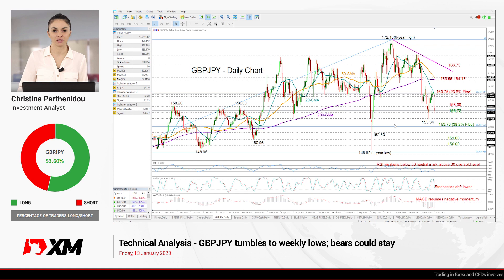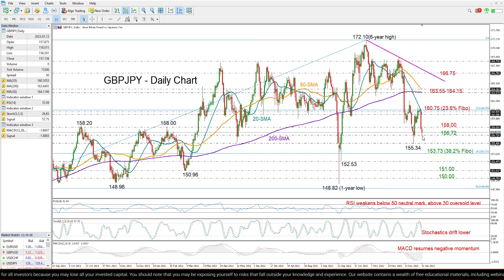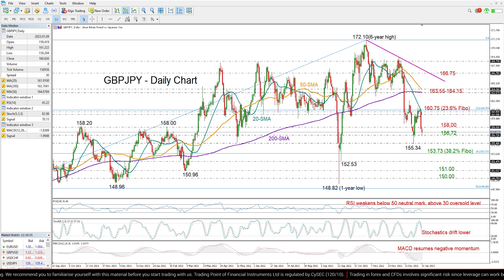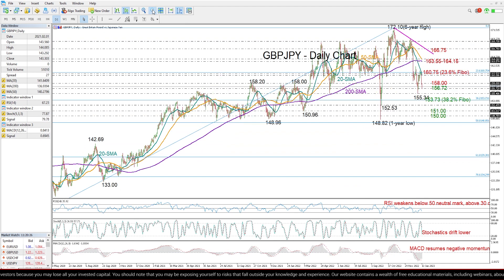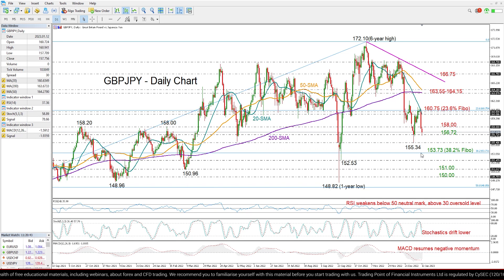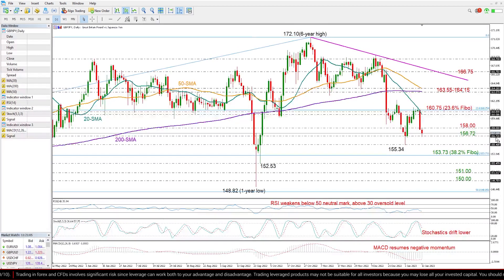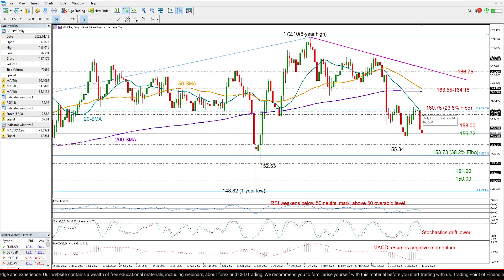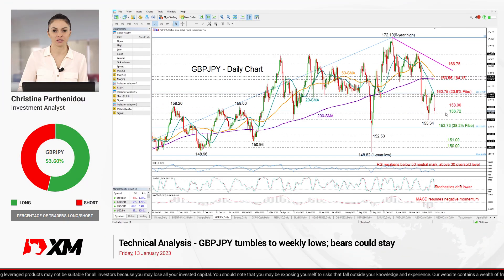Technical Analysis: 13/01/2023 - GBPJPY tumbles to weekly lows; bears could stay